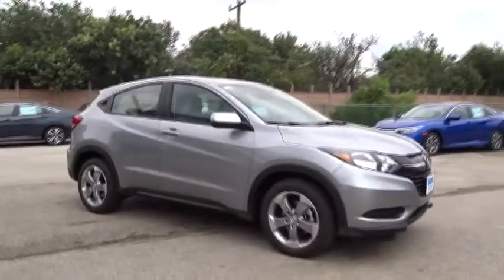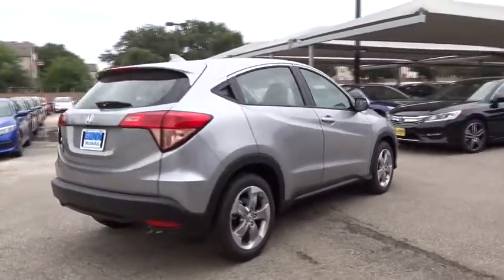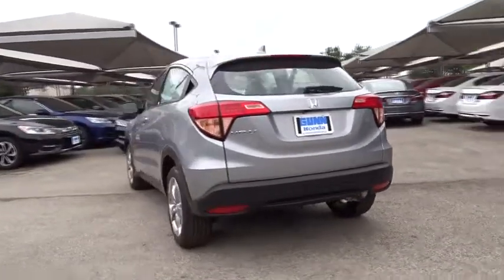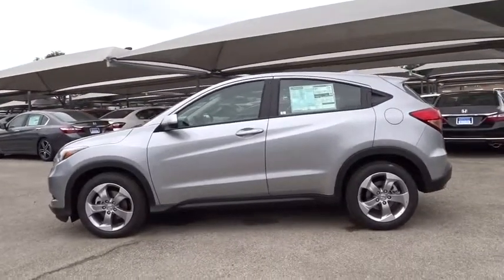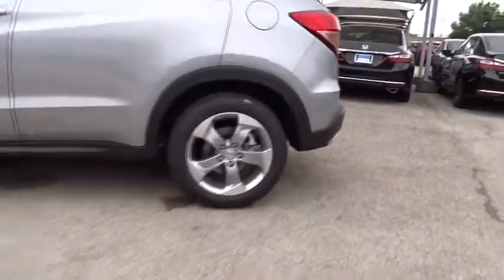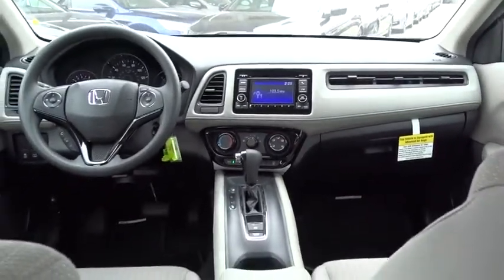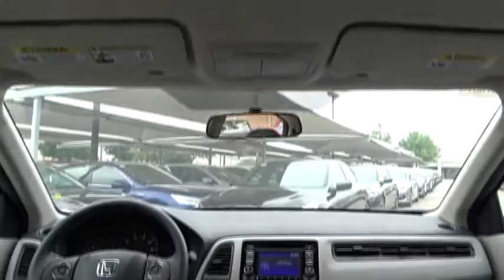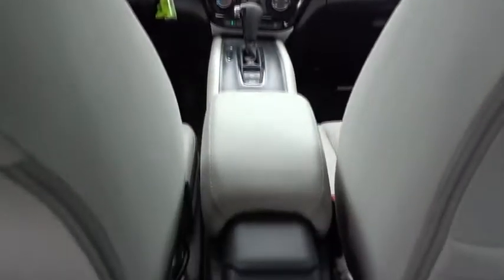2017 Honda HR-V San Antonio, Austin, Houston, Boerne, Dallas, TX H171627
2017 Honda HR-V

Gunn Honda
14610 IH-10 W

2017 Honda HR-V LX 34/28 Highway/City MPG** The all-new Honda HR-V is a crossover with style and versatility. Sitting on 17 inch alloy wheels seating for 5 is available or up to 58.8 cu-ft of cargo space is available. Powered by a 141 horsepower 1.8L engine with a 6-speed manual transmission or a CVT which comes with front-wheel drive or all-wheel drive. 3 configurations allow you to store cargo including folding down the rear seats flat for as much as 58.8 cu. ft. of cargo space, folding down the passenger side seat for cargo up to 8 feet long, or folding up the rear seat for nearly 4 feet of vertical cargo space. Available heated seats for the driver and front passenger help keep you both warm in cool mornings and colder seasons. Available HondaLink Next Generation allows you to touch, pinch and swipe through music, podcasts and more. All you need is a compatible smartphone and you can stream music, access social media and even schedule service appointments. The available 7-inch touch screen makes it easy to access music, podcasts and more. Bluetooth HandsFreeLink allows you to connect calls without taking your hands off the wheel while the SMS text message function allows you receive text messages and have them read aloud. Available Honda Satellite-Linked Navigation System with Voice Recognition will keep you from getting lost. With Honda LaneWatch you can signal right to display live video from a camera on your passenger-side mirror to reveal nearly four times more than the passenger-side mirror alone. The Multi-Angle Rearview Camera allows you to get a better view of what's behind you with three different angles: normal, top-down and wide.